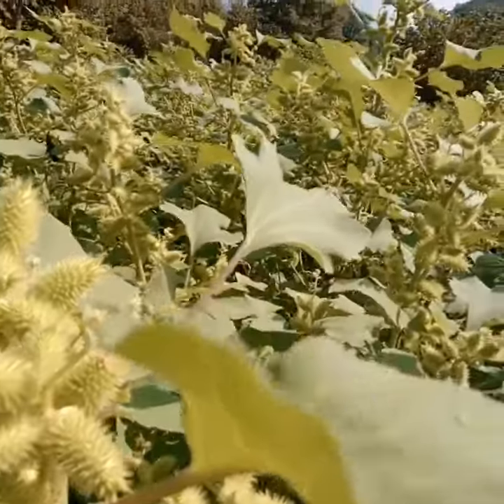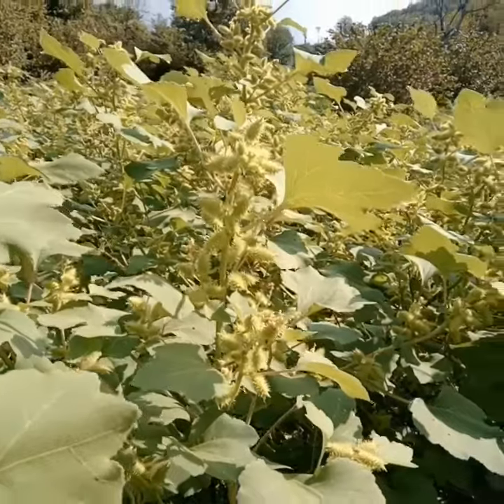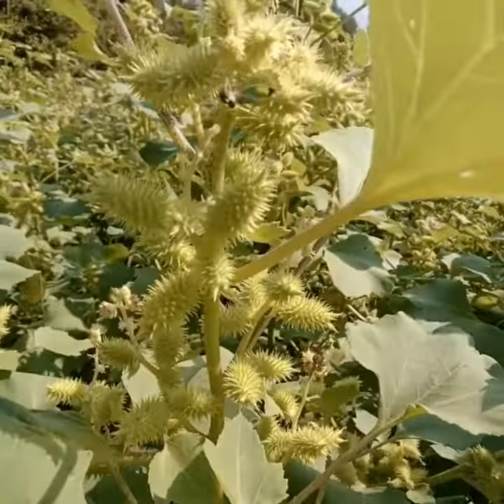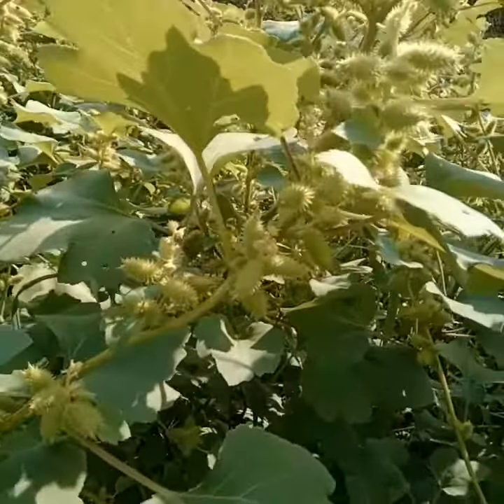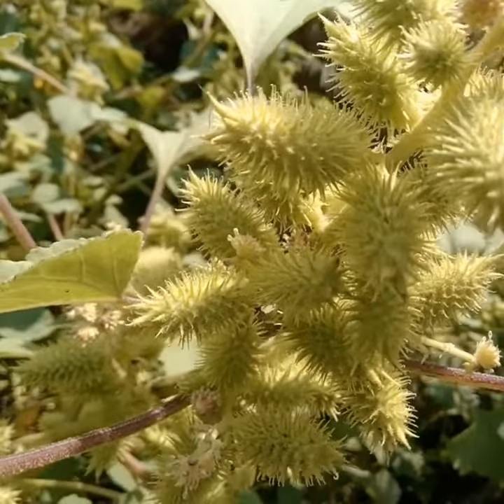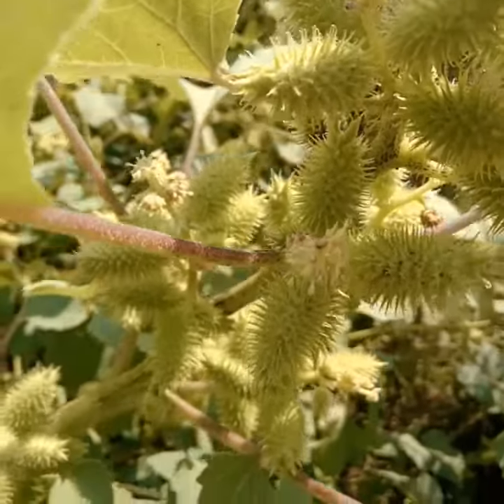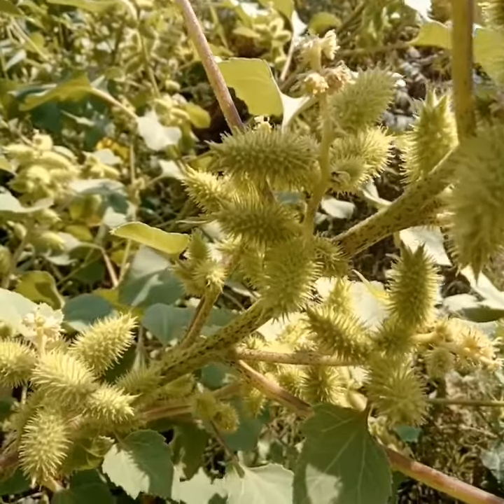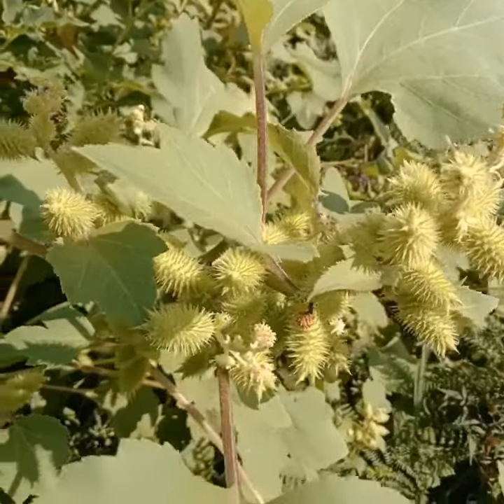La Nappola Minore.